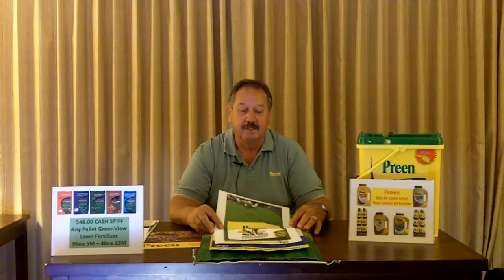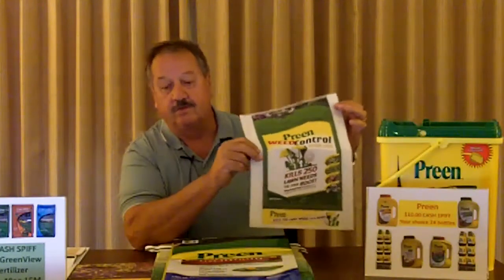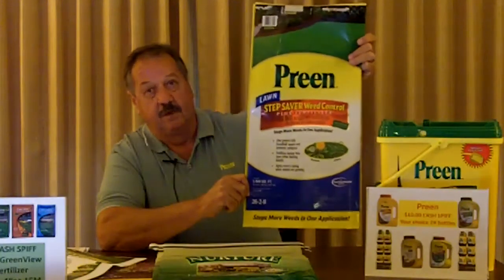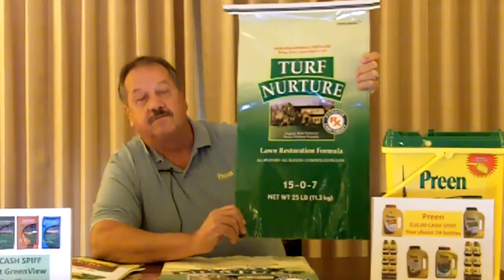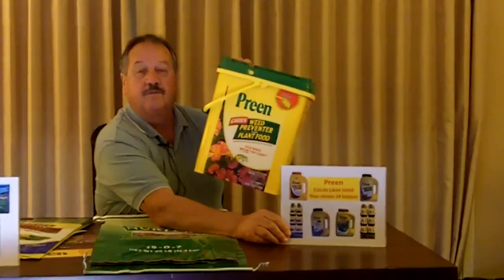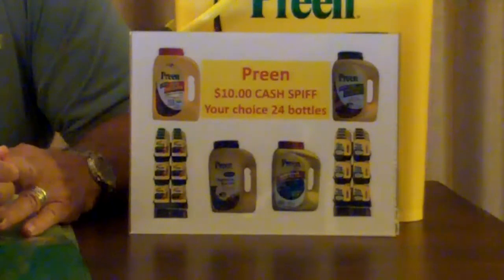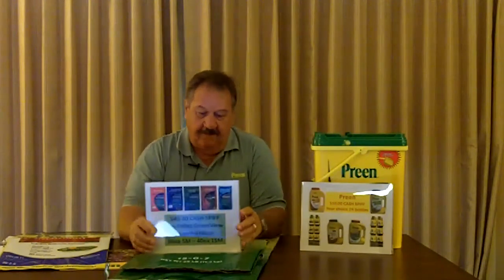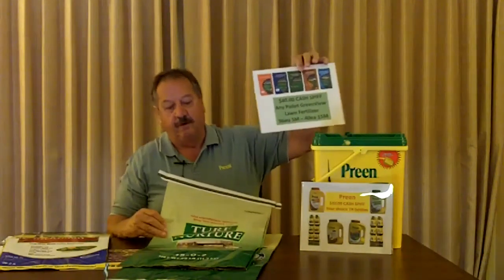Cisco Dealer Market - Lebanon Seaboard